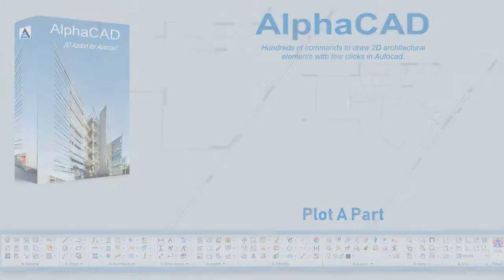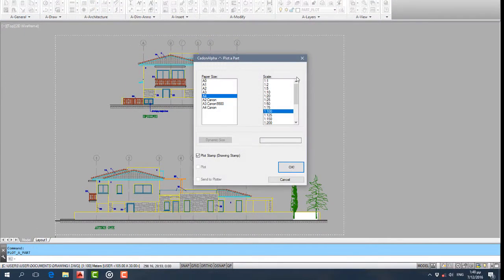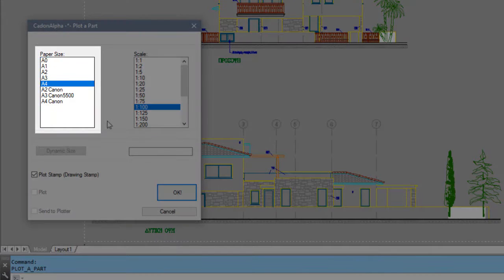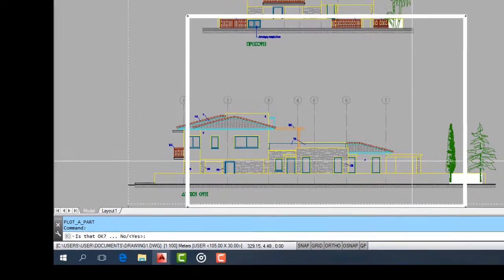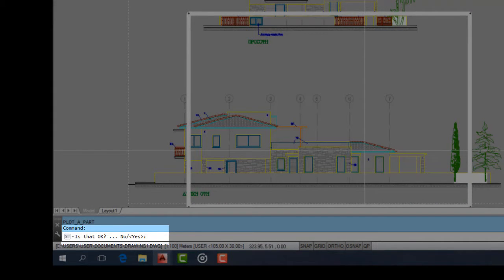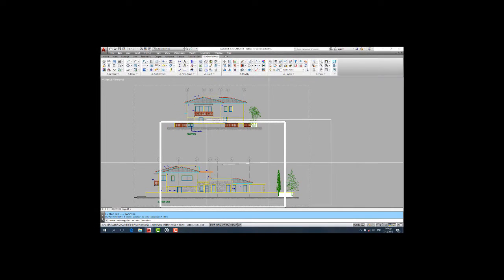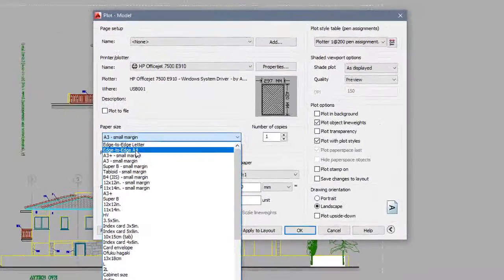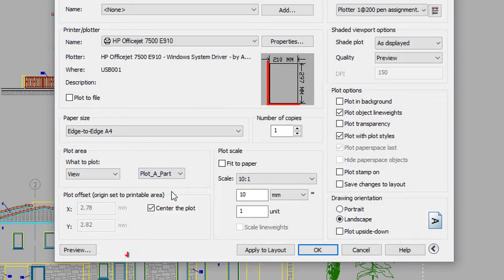Plot A Part of your drawing with AlphaCAD.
Easy and fast way to Plot any part of your drawing to paper size and scale with stamp.